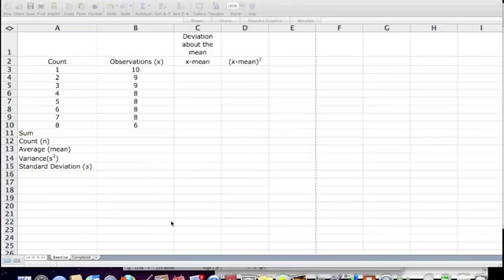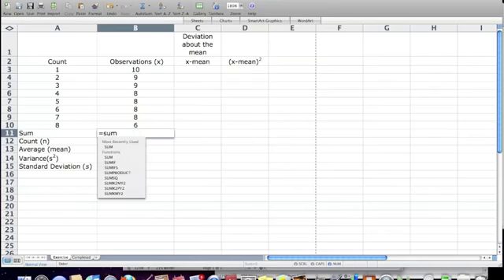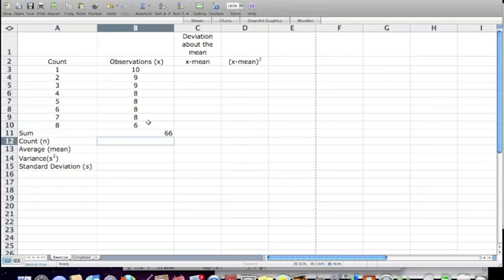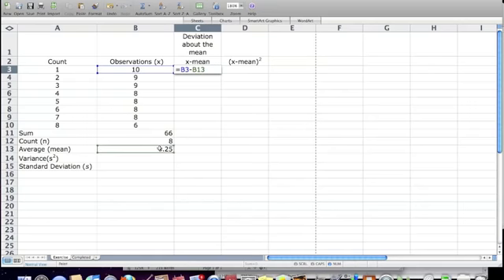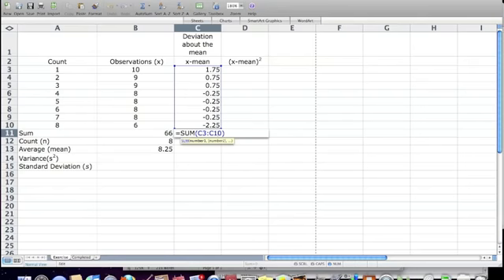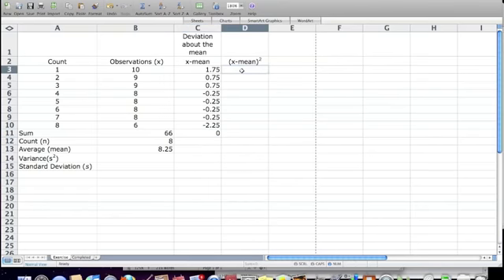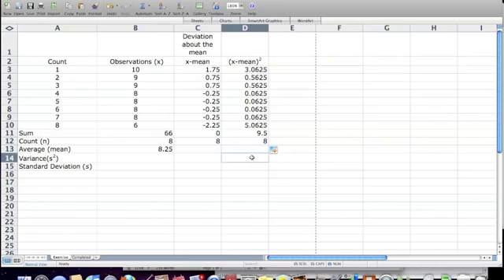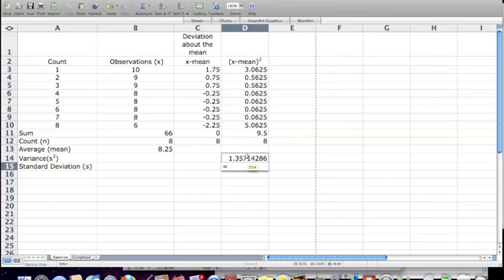How to calculate Standard Deviation, Mean, Variance Statistics, Excel cc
لنتعلم ما دمنا احياء